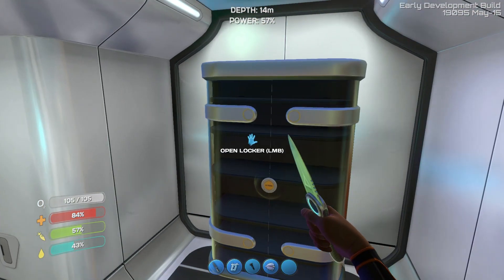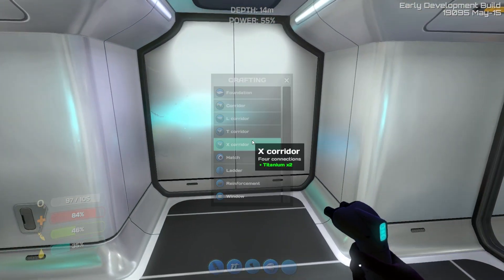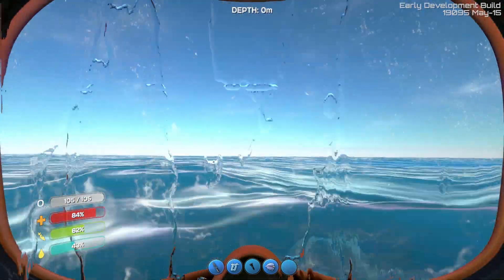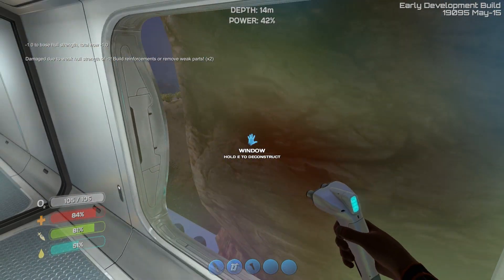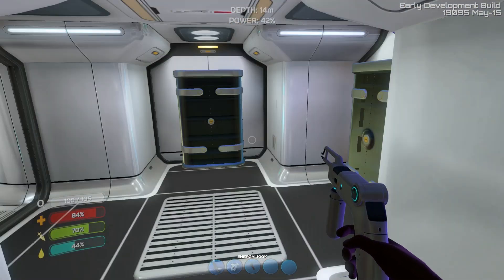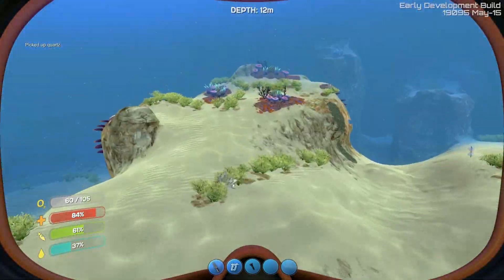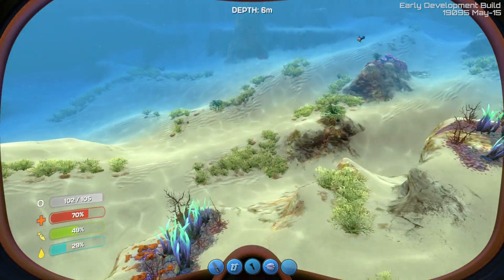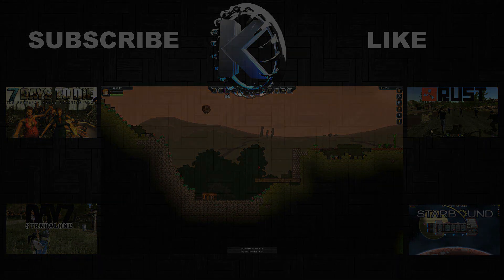Subnautica Gameplay / Let's Play (S-4) -Ep. 4- "Reinforcement"